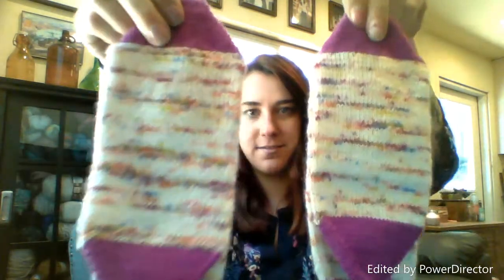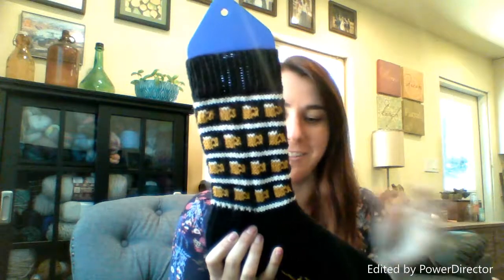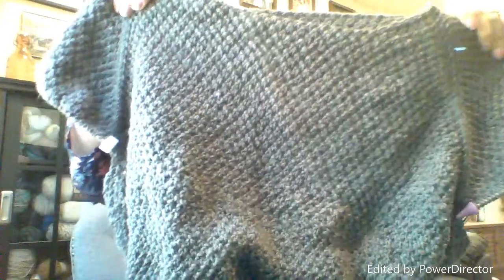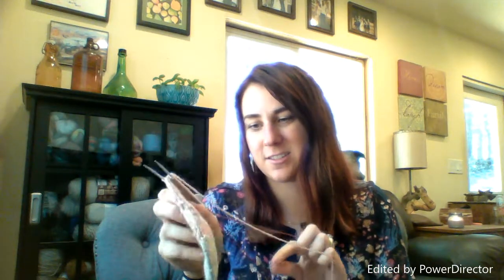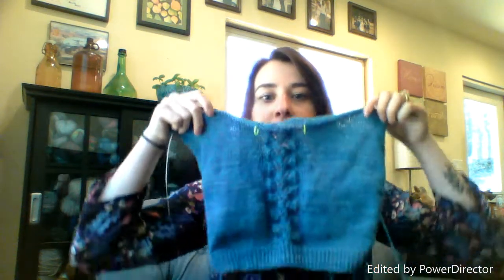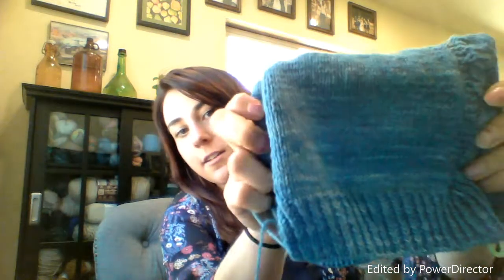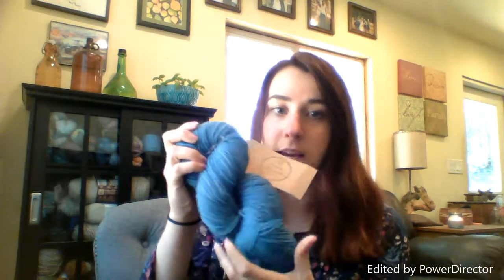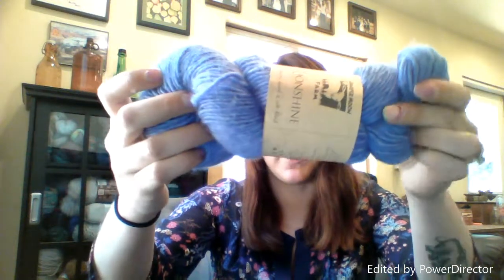Twisted Threds Podcast Episode 2 (A Knitting Podcast)